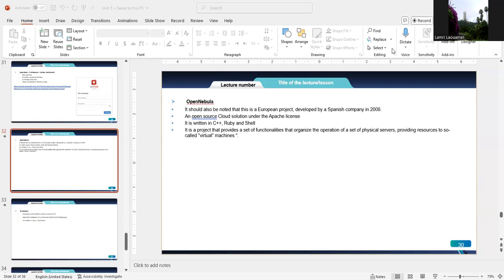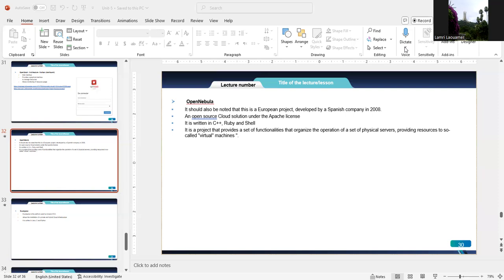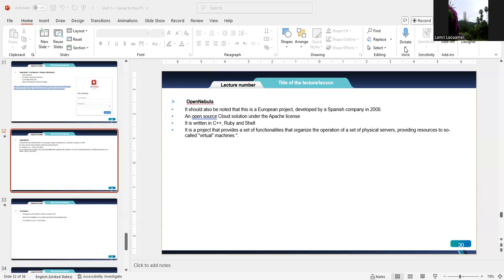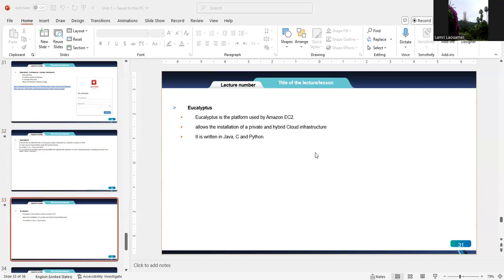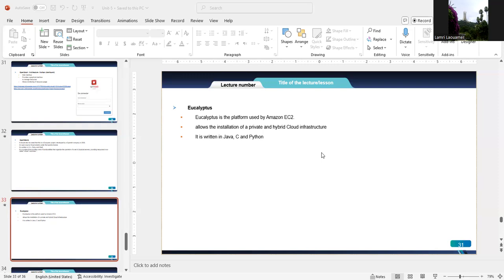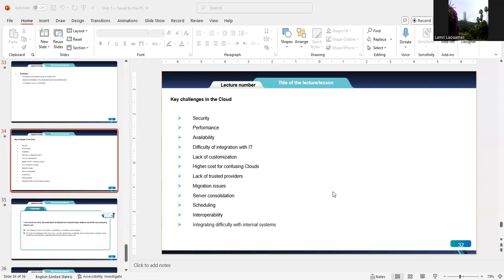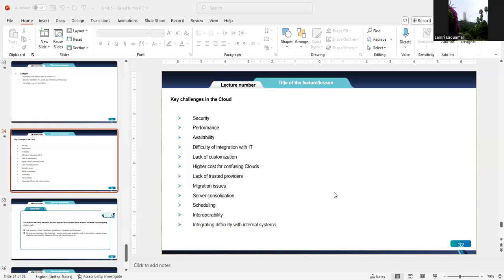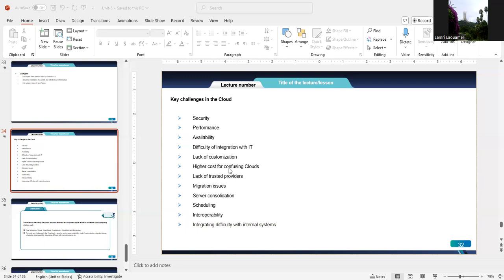Chapter 5 Part 2